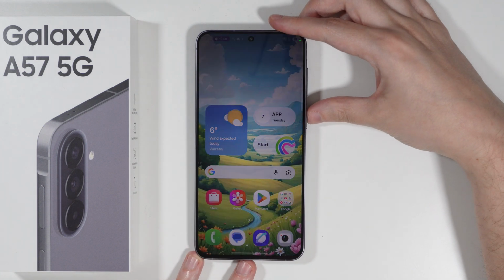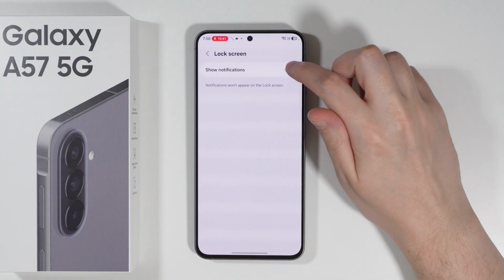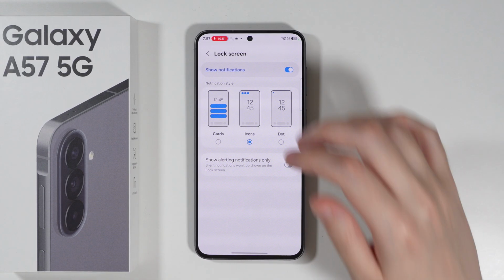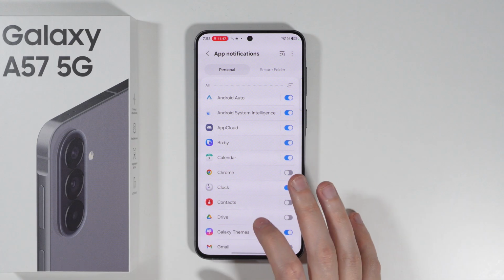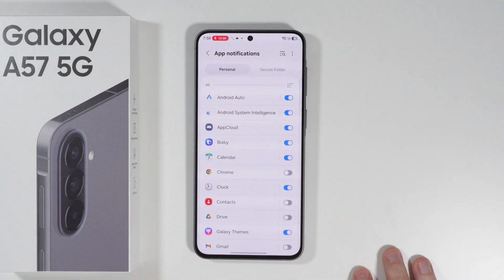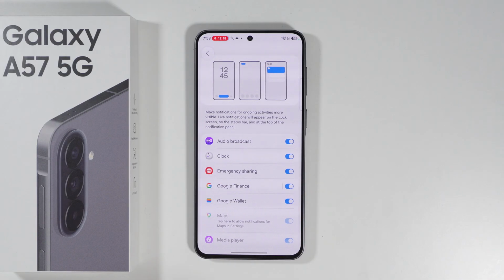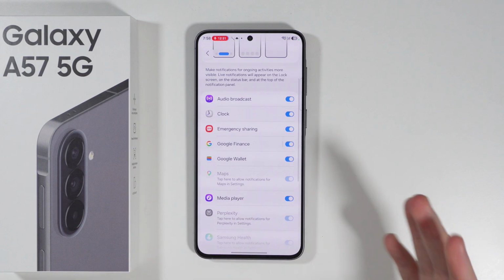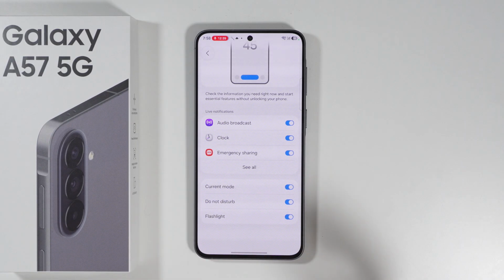Samsung Galaxy A57: How to Fix Now Bar Not Showing in Lock Screen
In this video, I'll guide you on how to fix the issue of the Now Bar not showing on the lock screen of your Samsung Galaxy A57. We'll explore the settings you need to adjust to restore this feature, ensuring you can access your favorite apps and information right from your lock screen. Follow along with these simple steps to get the Now Bar back up and running in no time.